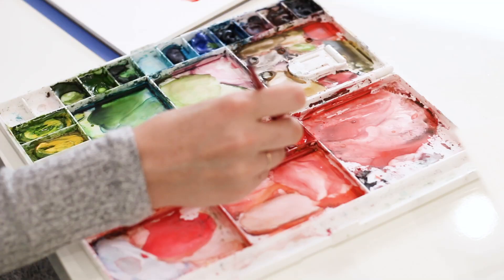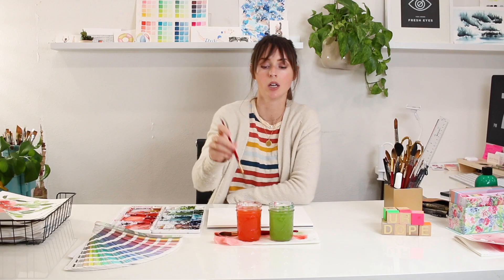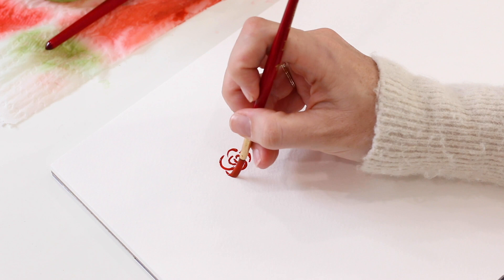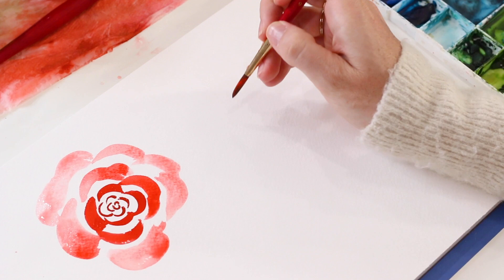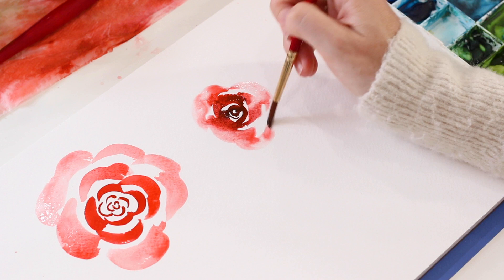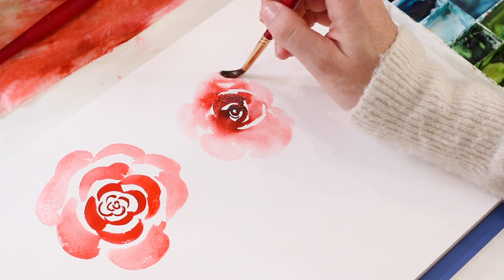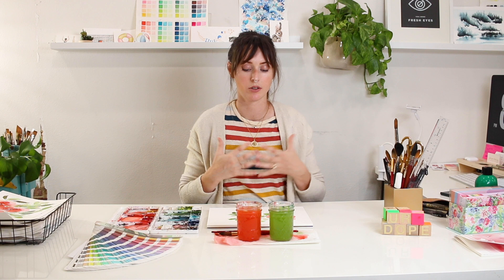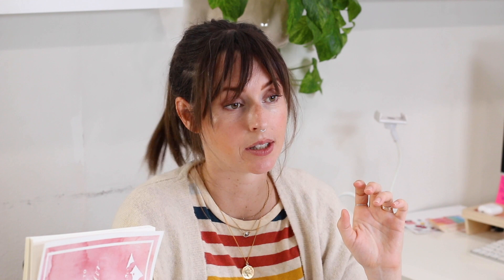ONE Watercolor Technique YOU NEED To Make Your ROSES BETTER!!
In this watercolor basics video, I'll show you one technique you need to make your roses look better!